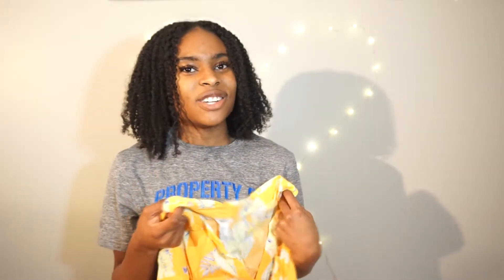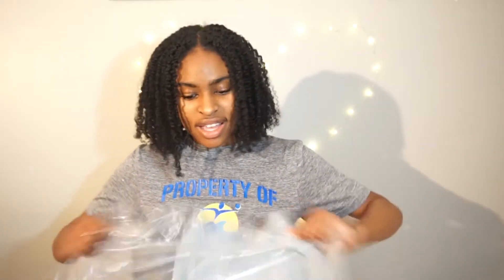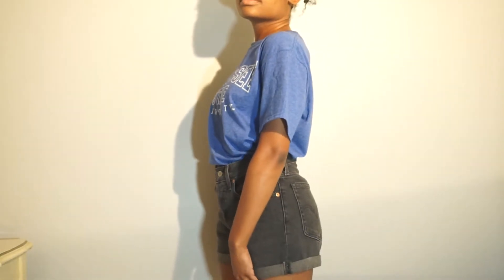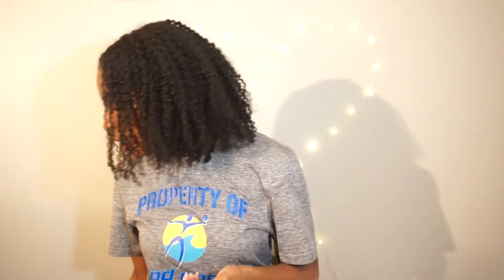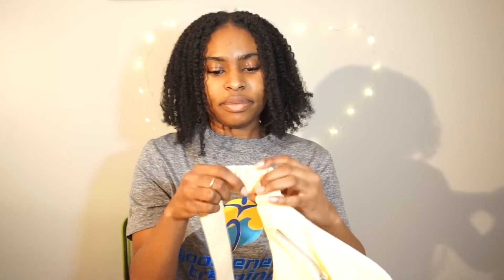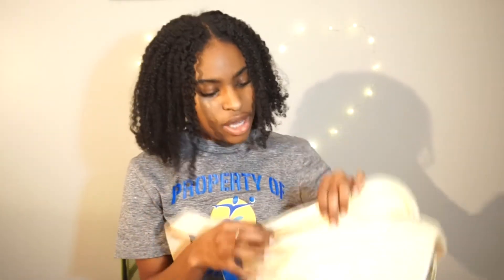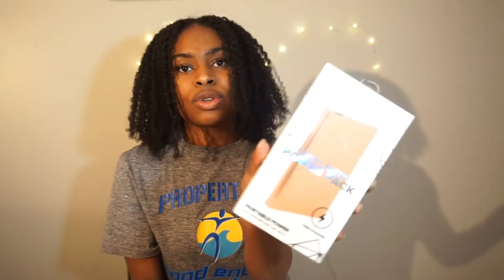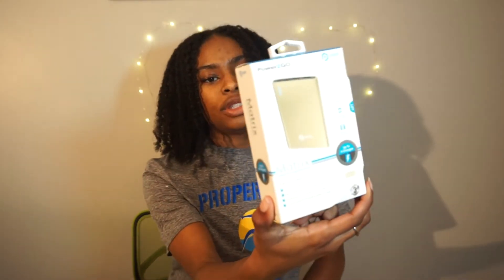Coachella Clothing Haul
I recently bought a few items from Forever21, Levis, and Vans that I will more than likely be wearing to Coachella this year.

Music |

Here I`m going to show you guys videos that are mainly about makeup, curly hair, and anything else I find that I want to share with you guys. I hope you all enjoy!